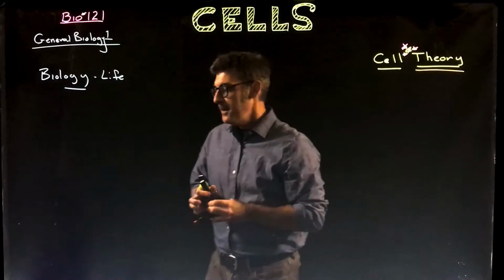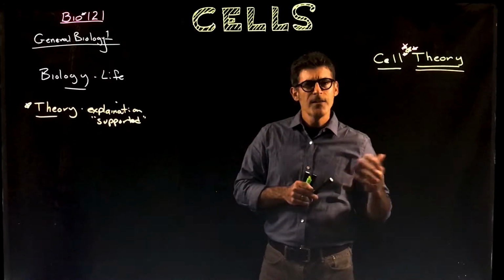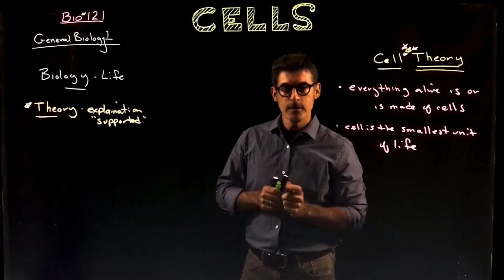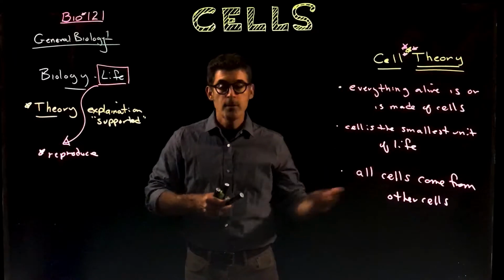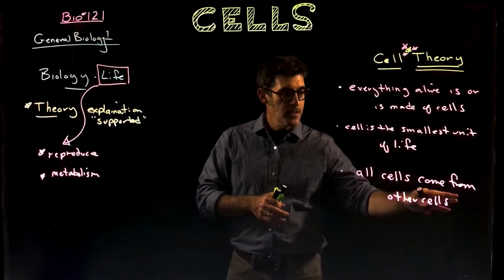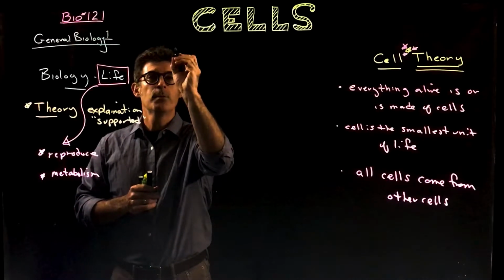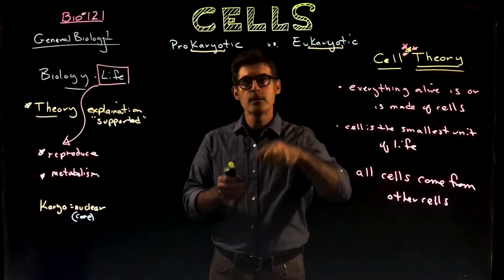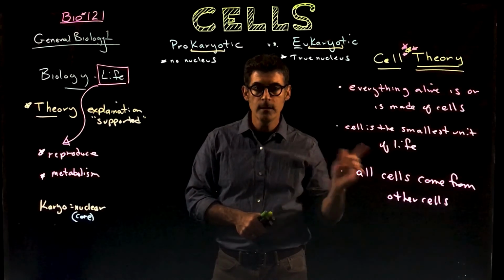BIO121 Intro pt1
Introduction to BIO121 course, cell theory, and overview